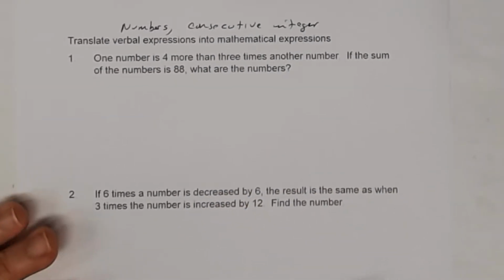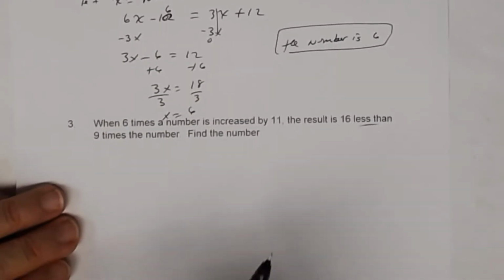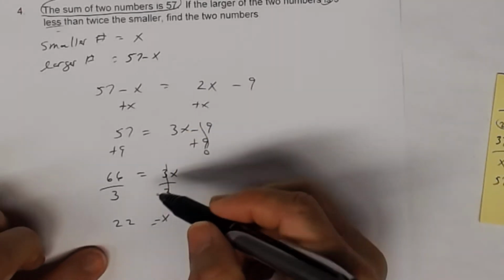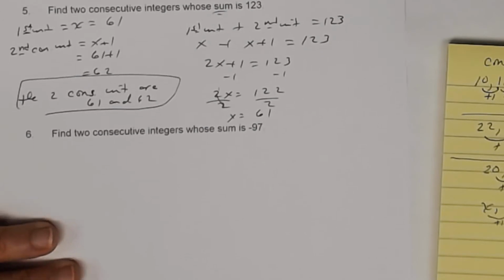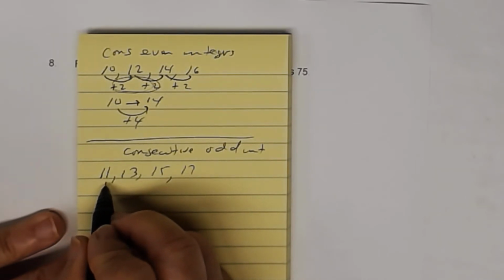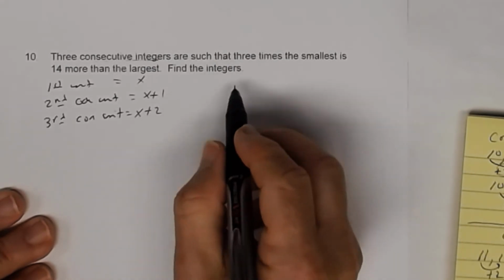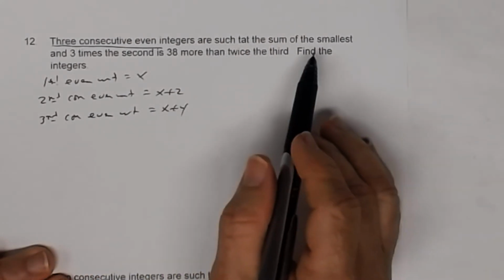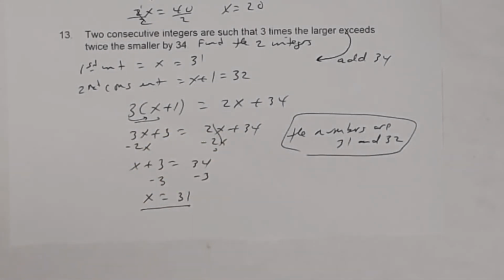Solve Number and Integer Word Problems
This lesson discusses how to solve number and integer word problems.